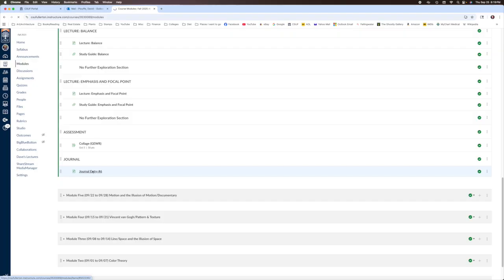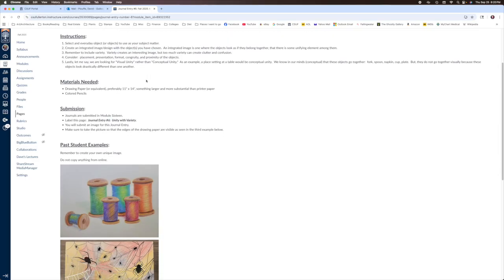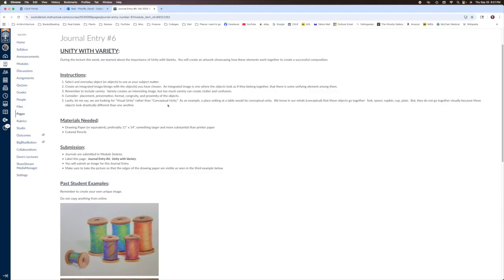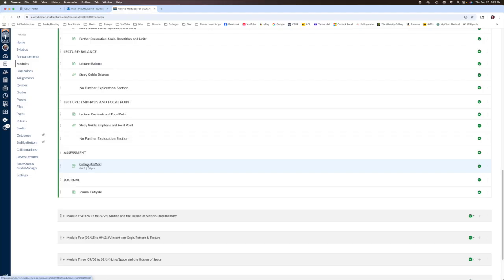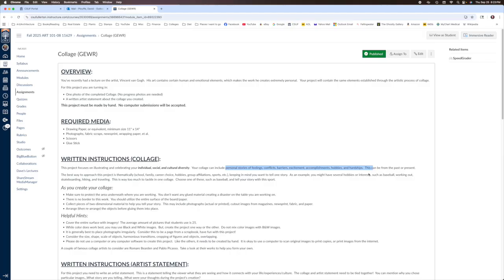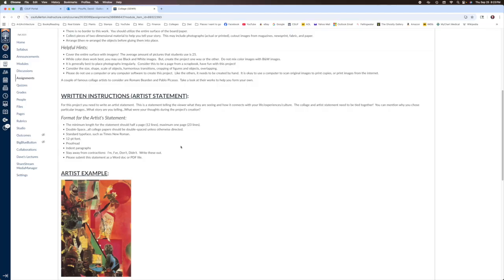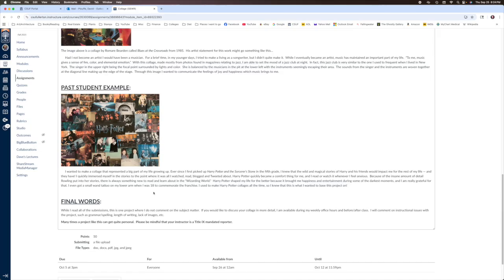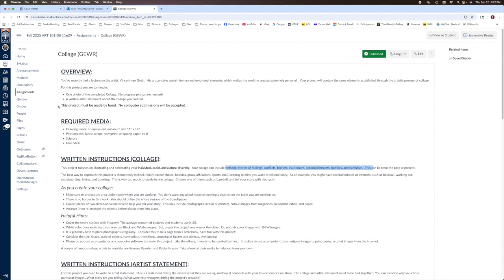CSUF ONLINE-MODULE SIX INFORMATION-FALL 2025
Online, Sections 08 and 09
Fall 2025